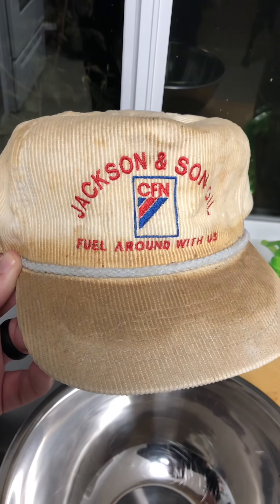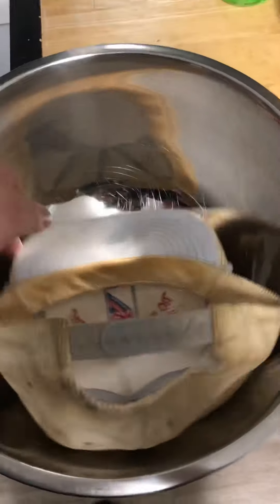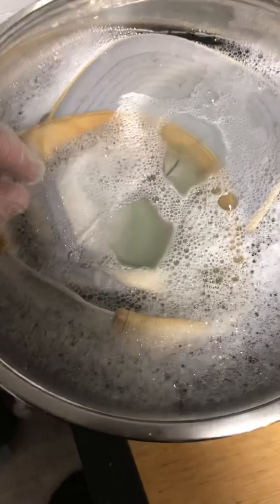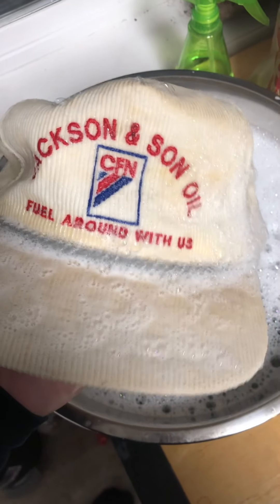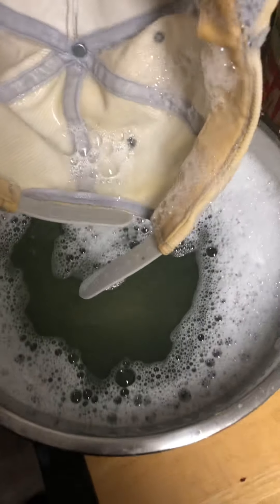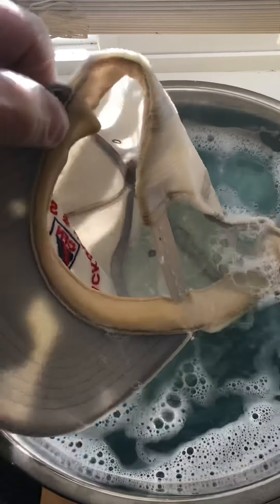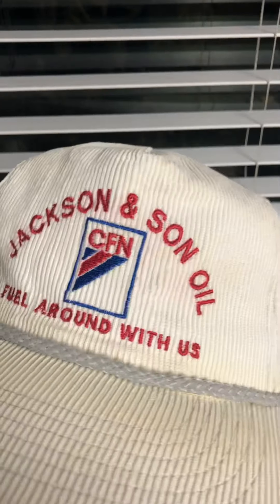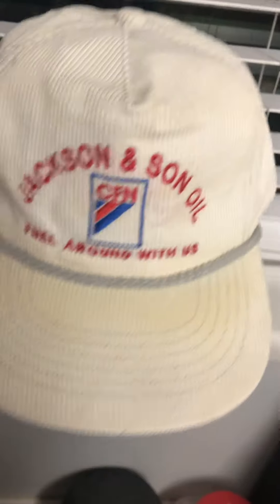Cleaning Vintage Hats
I clean a vintage corduroy SnapBack hat! White hat red embroidery! Be brave and don’t bleed!